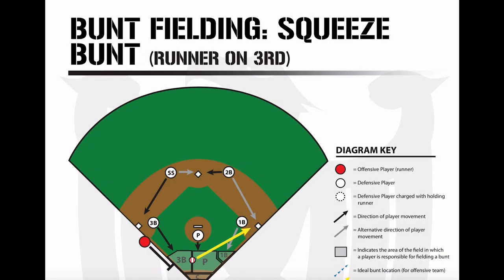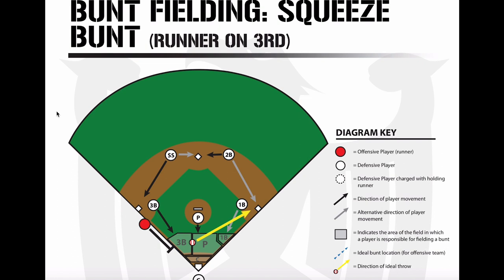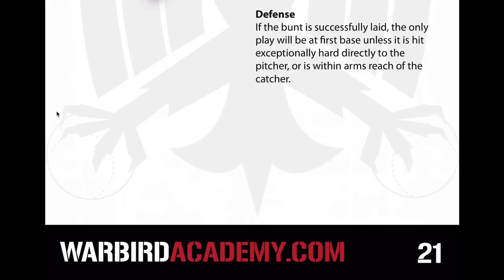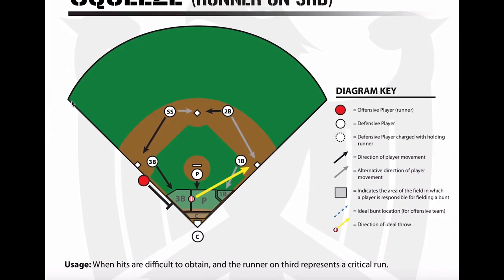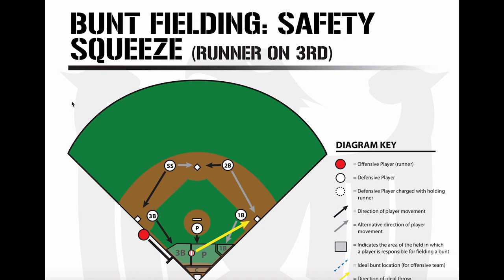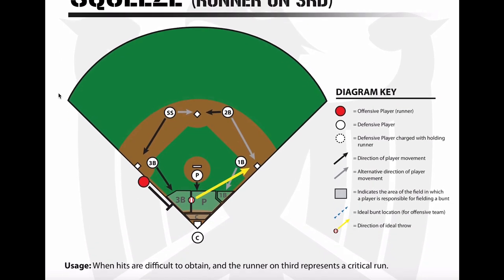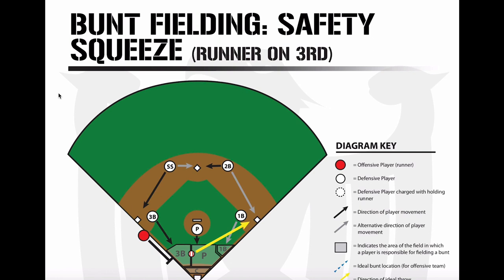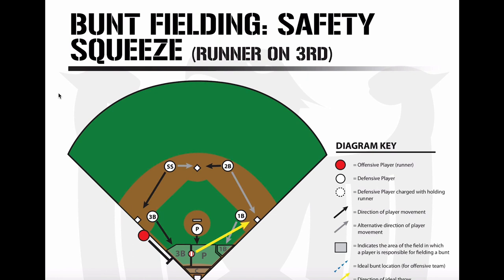Defending Squeeze Plays - Bunt Defenses in Baseball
Bunt defenses are critical in baseball. Don't let your team lose a game on a bunt play. Learn how to defend them in this five-video bunt defense playlist

I'm a former pro pitcher who overcame Tommy John surgery twice, earning All-Star selections after both of them. I own Warbird Training Academy in Normal, Illinois and have dedicated my life to helping young ballplayers stay healthy, avoid my mistakes and increase their baseball IQ faster than they could on their own.